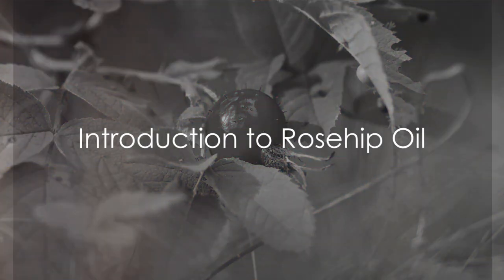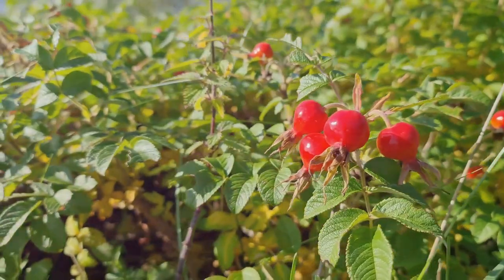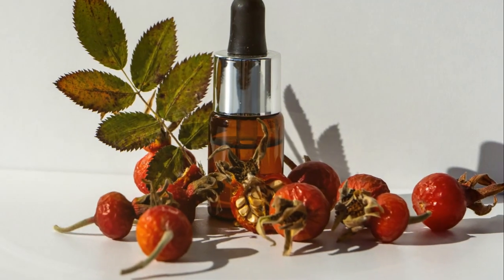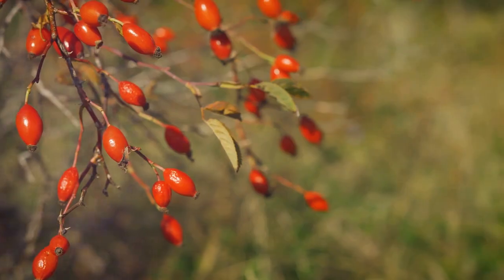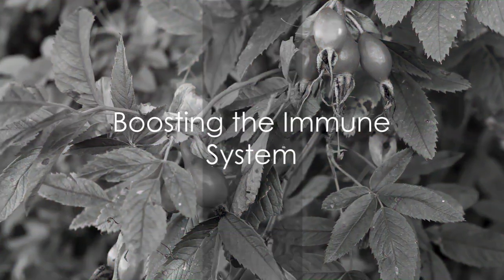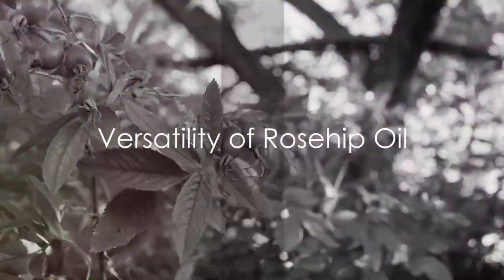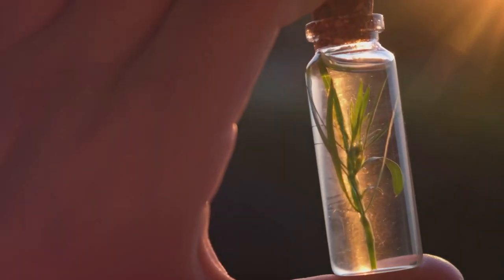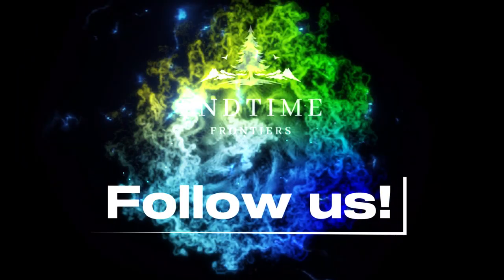Rosehip Oil and Anti-Aging?!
Indulge in nature's beauty secret with our luxurious rosehip oil. 🌹✨ Experience the transformative power of radiant, youthful skin with every drop.